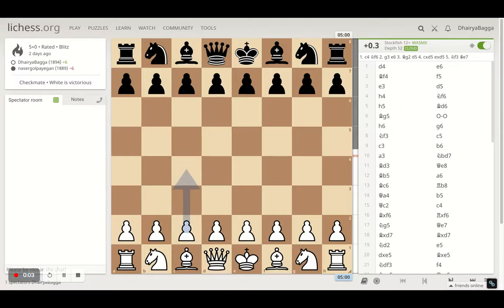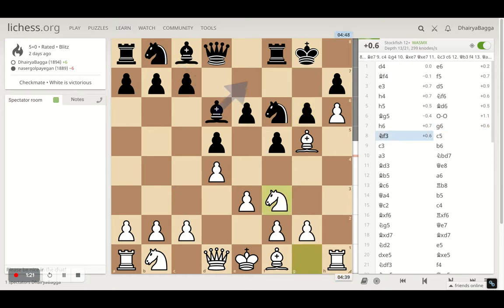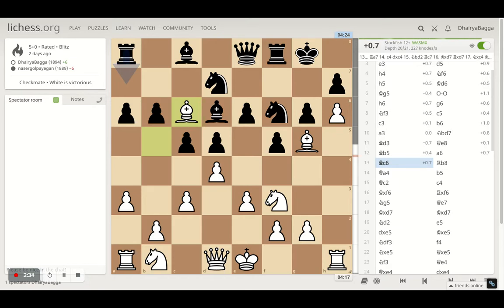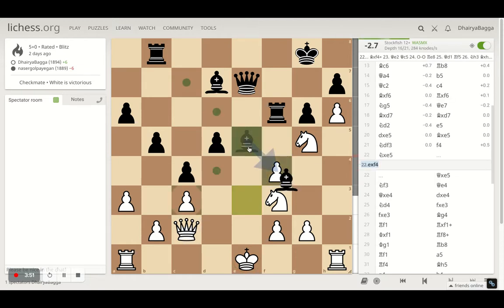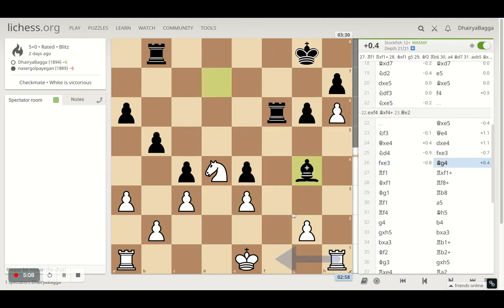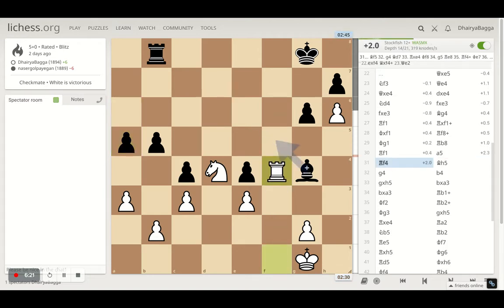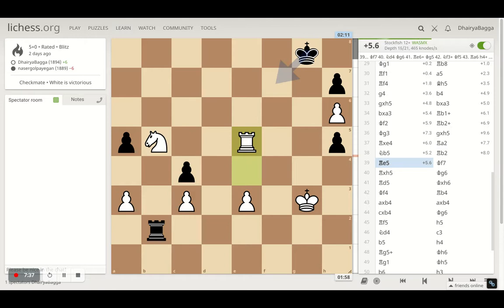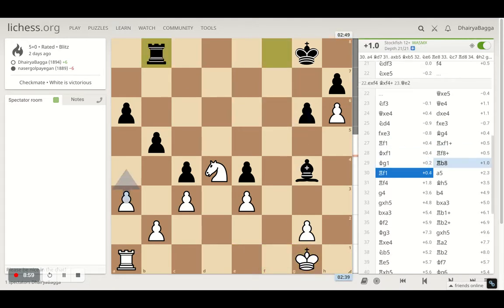Bad Bishop vs Good Knight in the Endgame with equal material is decisive enough! Learn Chess Endgame